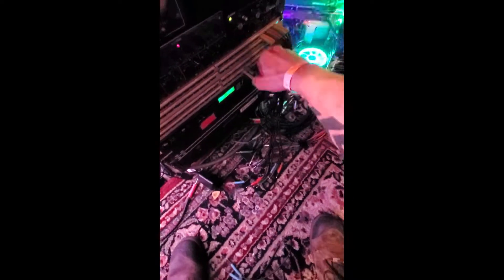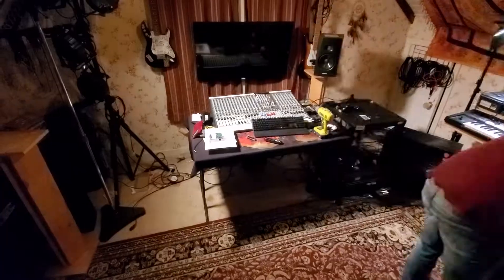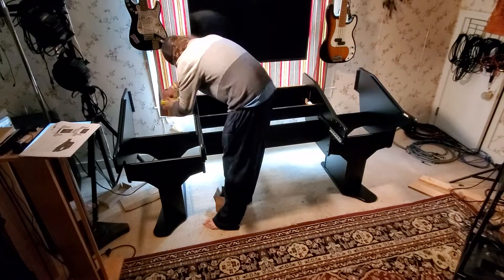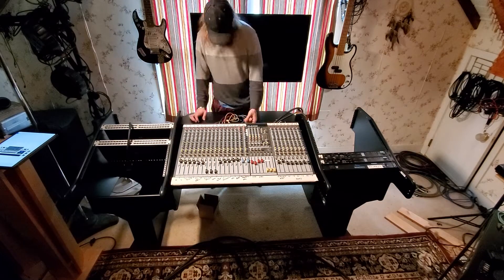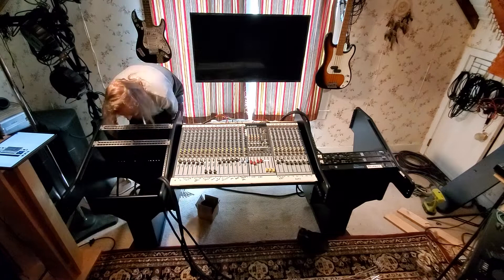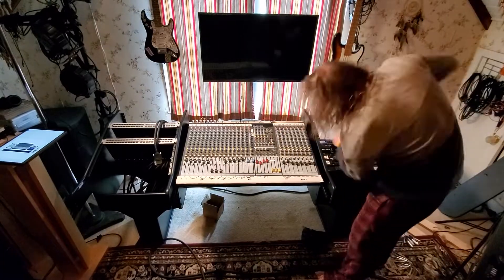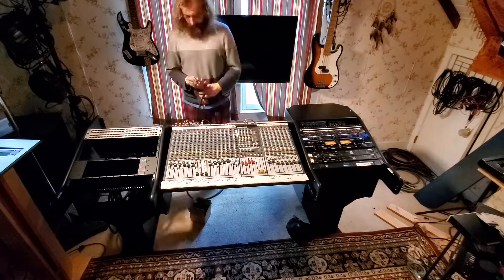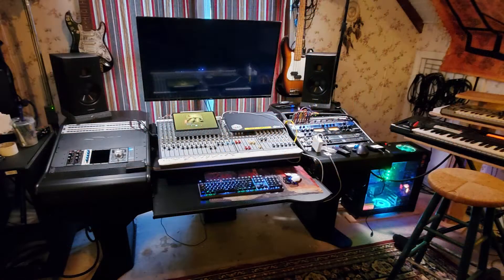Rebuilding the studio around the RAB Audio Desk.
There is a huge work flow improvement for me as I have started to mix and record more. One of my goals was to improve my work flow transitioning from mix to mix and from mixing to recording. Great Addition to the studio.

Song 1: Porch Song      By: Nicholas diCicco
Song 2: Mus-ic               By: Nicholas diCIcco